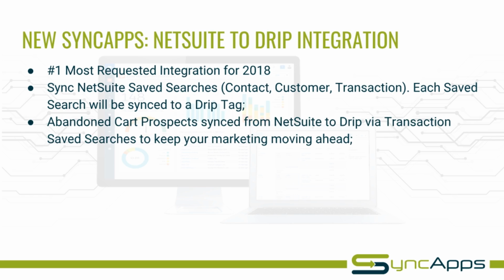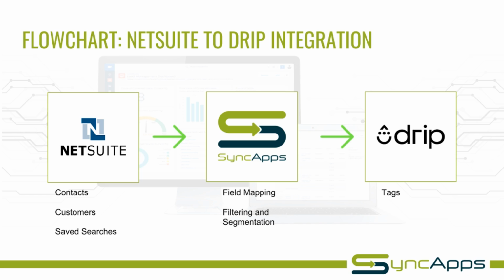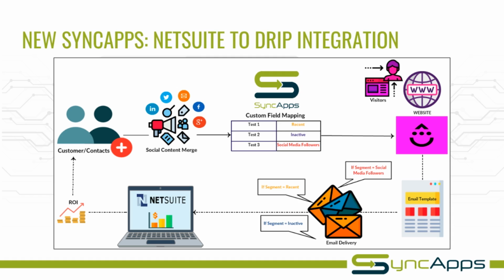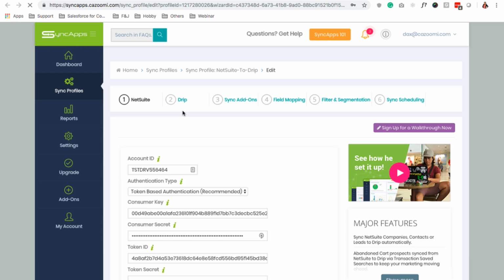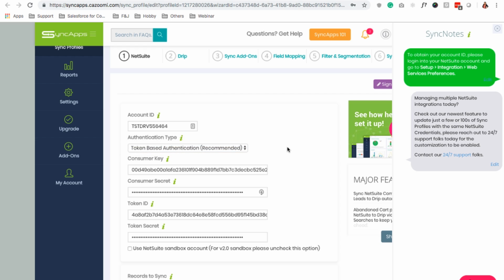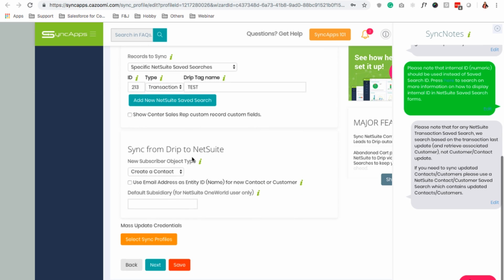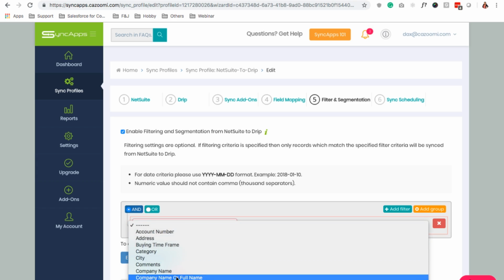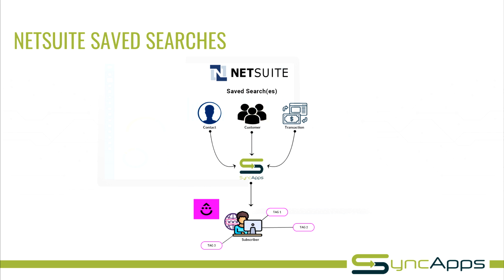NetSuite to Drip Integration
The #1 most requested integration from our subscribers, our NetSuite to Drip integration is now available. Developed to provide the needs of our subscribers, this new integration is in high demand for both small and large B2B and B2C businesses.

Learn how you can utilize your NetSuite CRM to its full potential by integration to Drip with SyncApps - ultimately increasing your sales and boosting your business' ROI.

1000s of SmallBiz, Nonprofits, Enterprises integrate software using SyncApps®, the #1 Integration Cloud for Industry. Start your trial